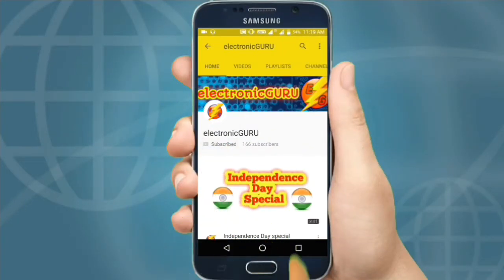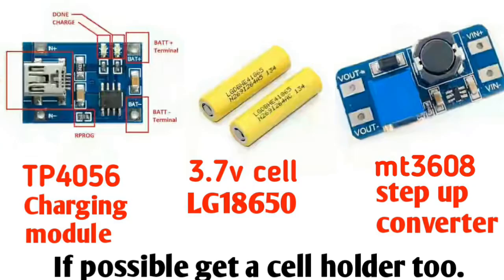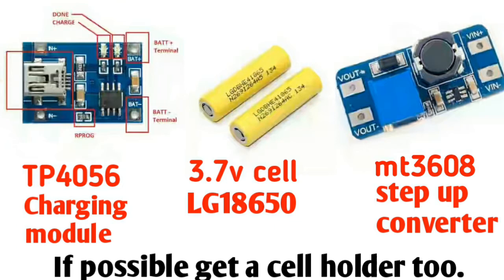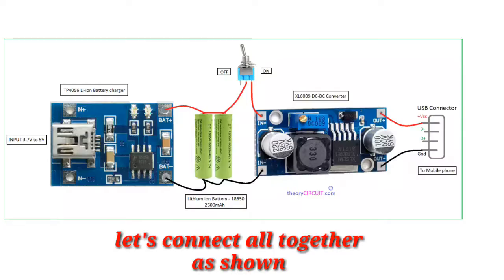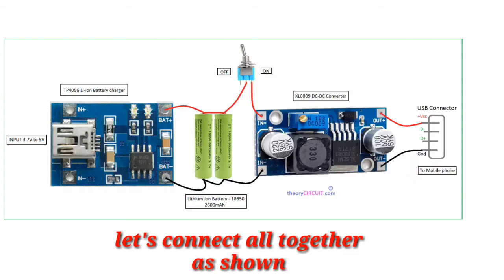Homemade Powerbank | make a powerbank at home | make a powerbank very easy by electronic guru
Hi guys in this video i have explained that how to make a powervank at home so keep watching and please like share my video and subscribe to my youtube channel electronic guru. To make a powerbank you have to need following components-

1-step up converter

2-tp 4056 charging module. -

3- lg18650 cell-.

4-battery holder

electronic GURU
electronicGURU